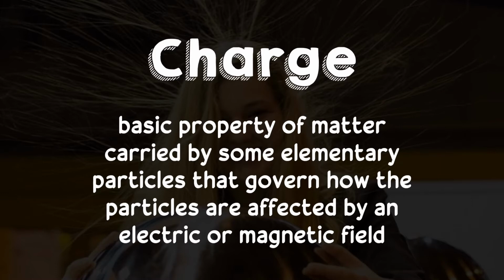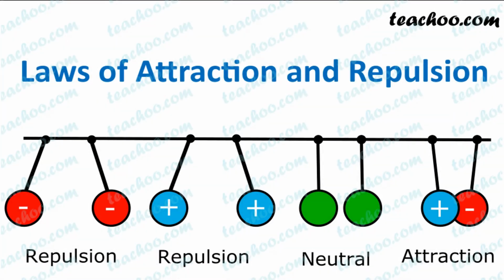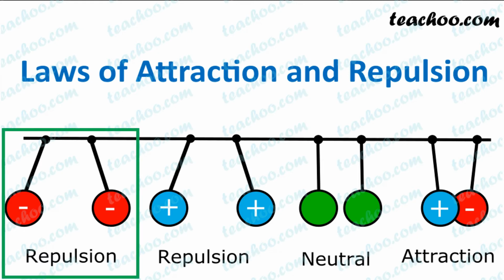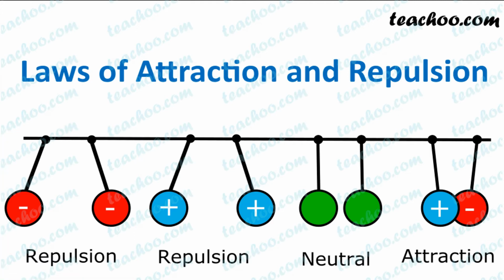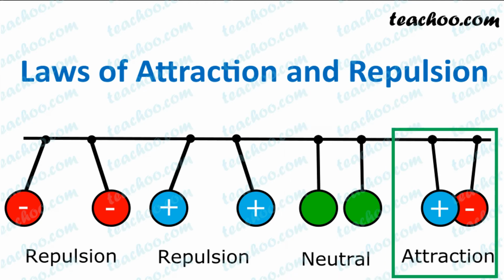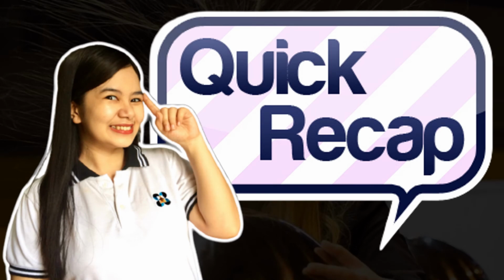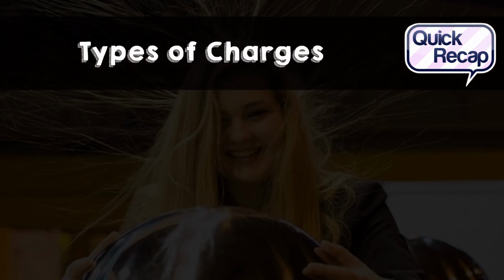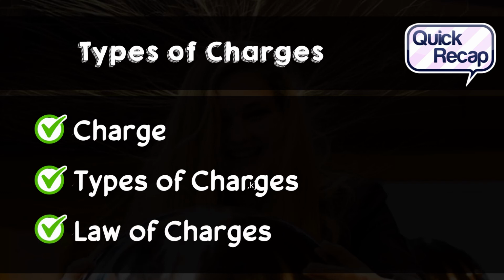Types of Charges | Physics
This video explains Types of Charges. This is covered under Grade 7 Science.

Have fun!

Source: Rabago, L. (2014). Science and Technology 7. Vibal Publishing House, Inc. Quezon City.